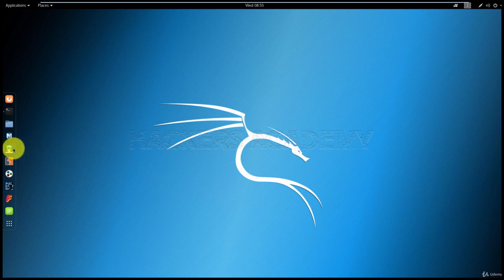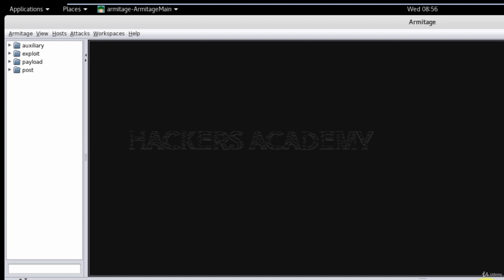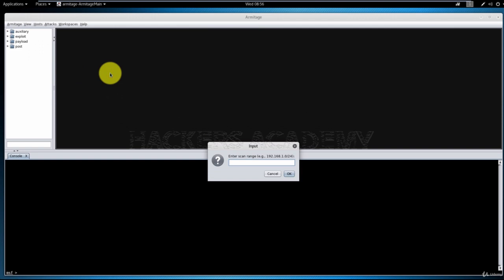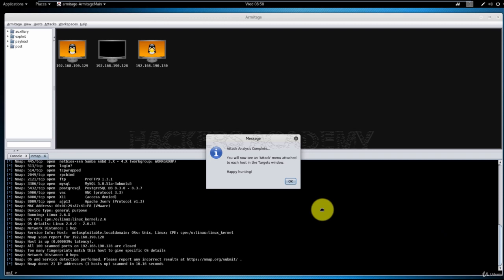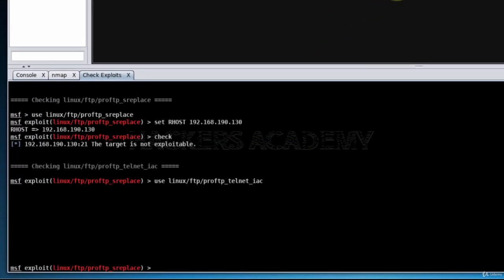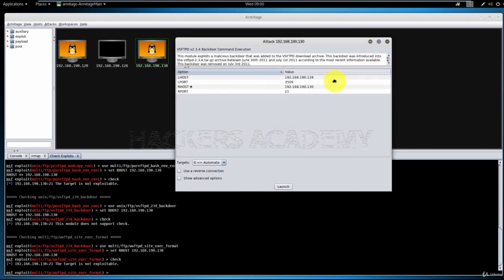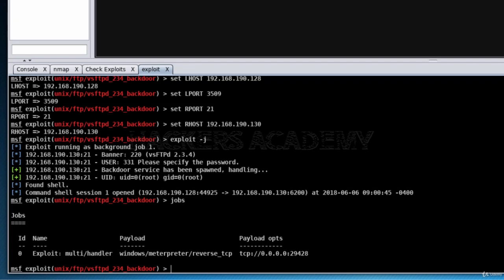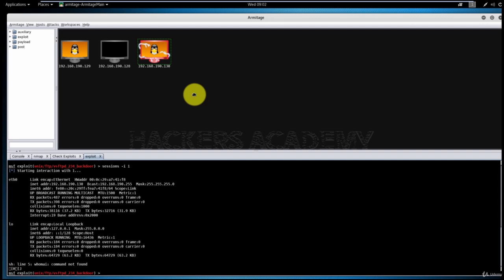12 Auto Hacking with Armitage Part 1